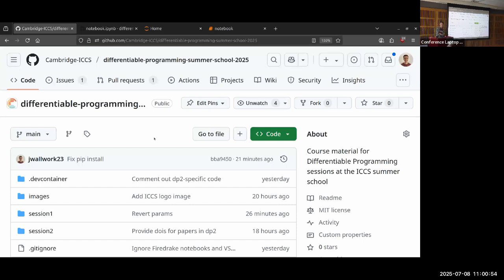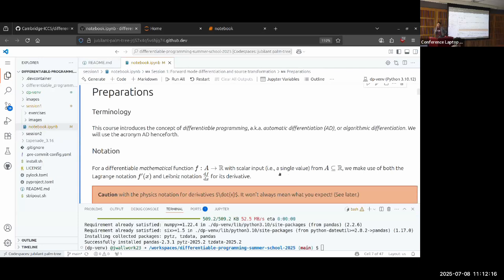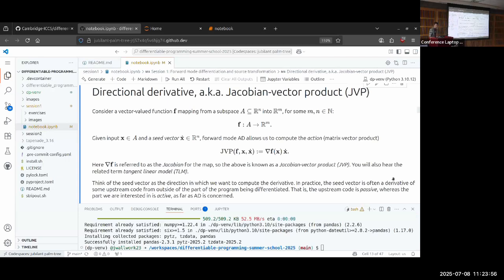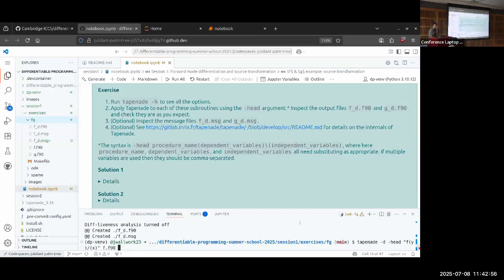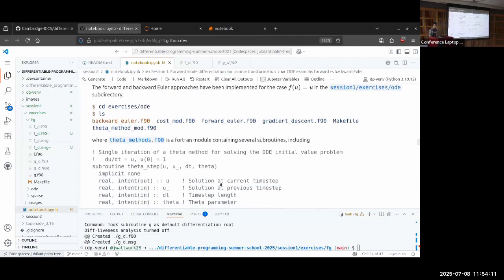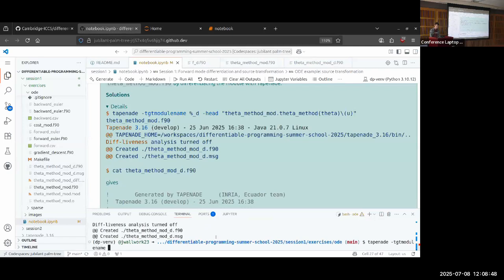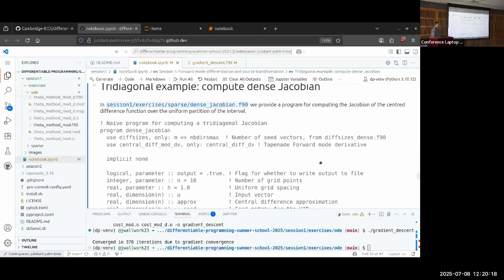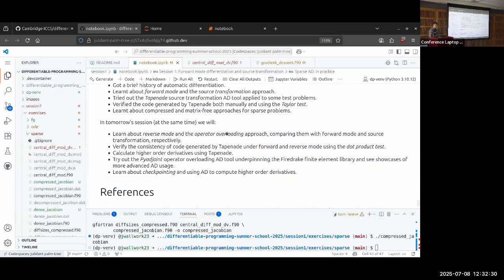Differentiable Programming (Part 1)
Derivatives are at the heart of scientific programming. From the Jacobian matrices used to solve nonlinear systems to the gradient vectors used for optimisation methods, from the backpropagation operation in machine learning to the data assimilation methods used in weather forecasting, all of these techniques rely on derivative information. Differentiable programming (also known as automatic/algorithmic differentiation (AD)) provides a suite of tools for users to compute derivatives of quantities in their code without any manual encoding. In Session 1, we will learn about the history and mathematical background of differentiable programming and investigate “forward mode” using the Tapenade AD tool. In Session 2, we will learn about adjoint methods and “reverse mode”, investigate deploying reverse mode in PyTorch, Torch, or FTorch (i.e., Python, C++, or Fortran, as preferred), and see some demonstrations of more advanced usage.